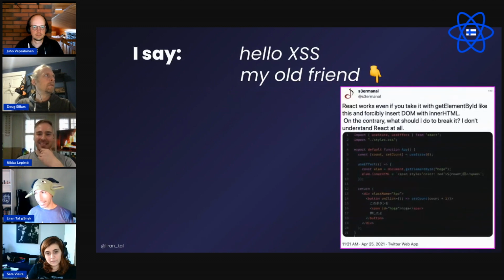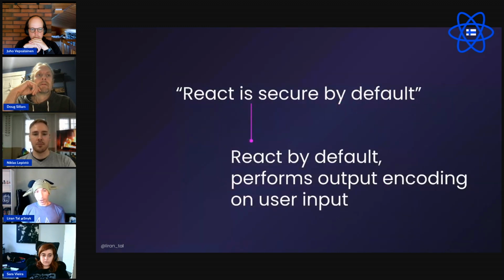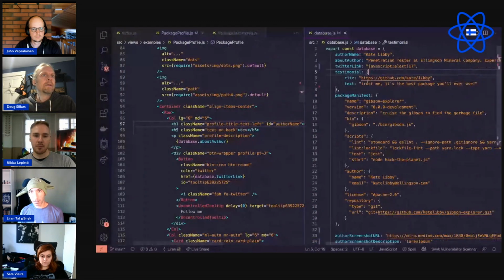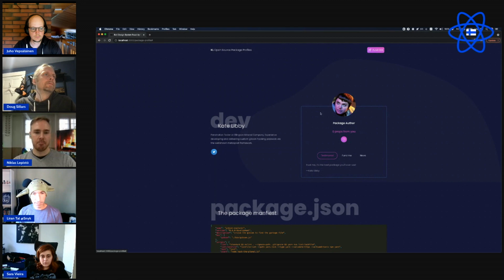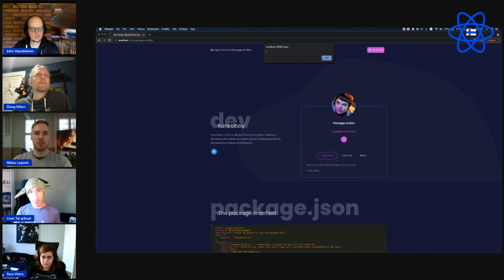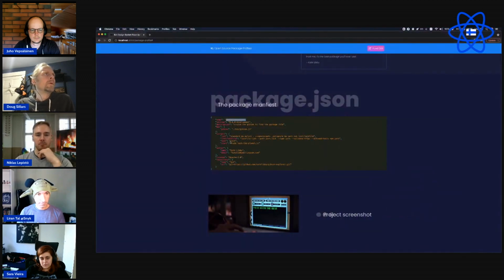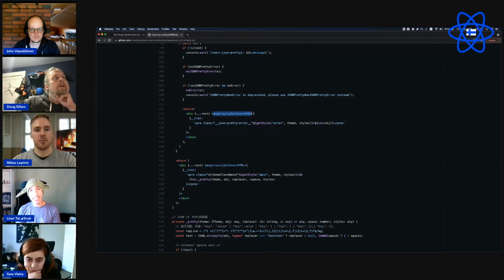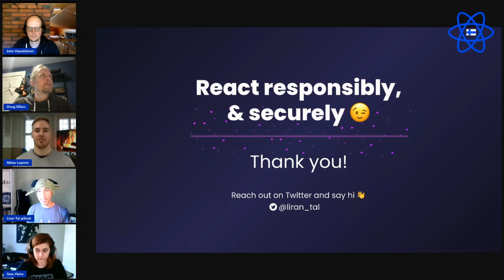RF21 – Liran Tal – You thought your React application is secure? Think again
Modern frontend frameworks like React are well thought-of in their application security design and that’s great. However, there is still plenty of room for developers to make mistakes and use insecure APIs, vulnerable components, or generally do the wrong thing that turns user input into a Cross-site Scripting vulnerability (XSS). Let me show you how React applications get hacked in the real-world.